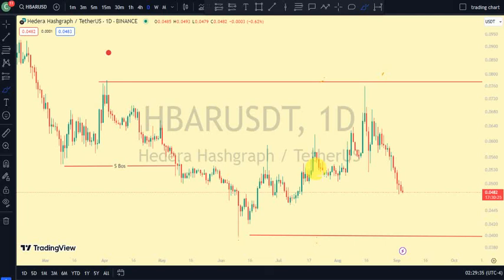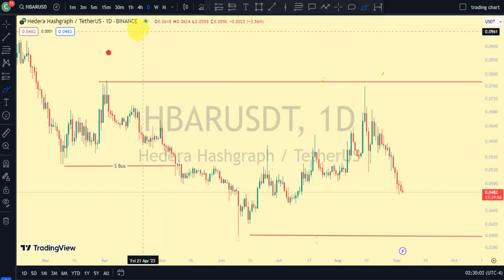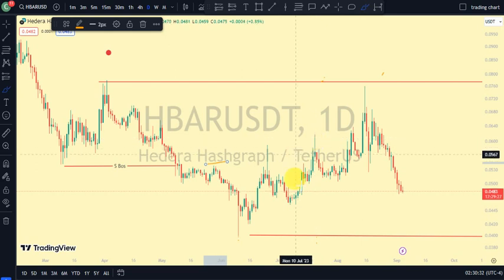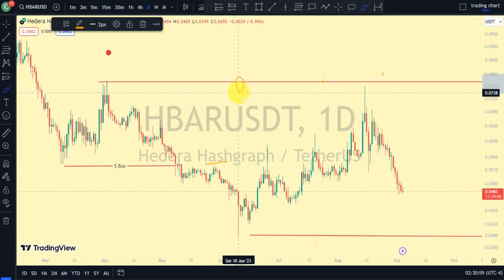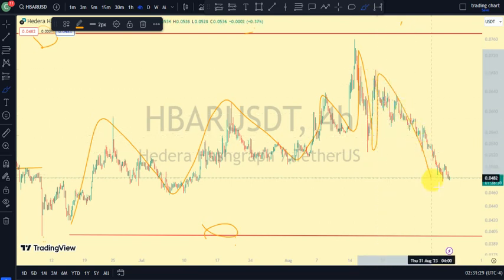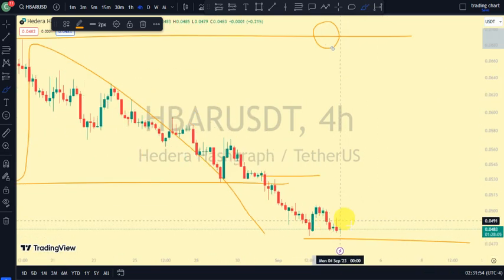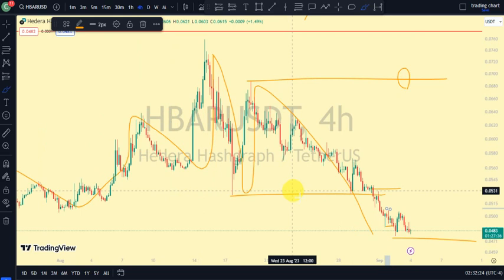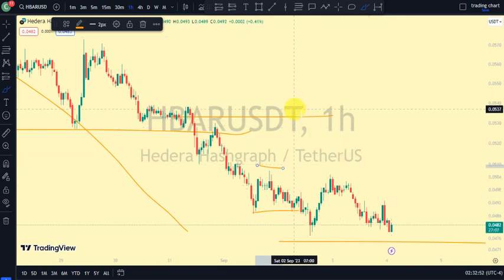Hedera (HBAR) Market Structure: Current Position and Next Price Prediction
Hedera is the most used, sustainable, enterprise-grade public network for the decentralized economy that allows individuals and businesses to create powerful decentralized applications (DApps).

It is designed to be a fairer, more efficient system that eliminates some of the limitations that older blockchain-based platforms face — such as slow performance and instability.

It was funded through an initial coin offering (ICO) in August 2018 and first launched open access to its mainnet just over a year later in September 2019. As part of the ICO, investors were able to purchase the platform’s native utility token (HBAR) at the lowest possible pricing.

The HBAR token has a dual role within the Hedera public network.

First and foremost, HBAR the fuel that powers Hedera services, such as smart contracts, file storage and regular transactions. Second, it's used to help secure the network, since HBAR users can stake their tokens to assist with maintaining the integrity of the platform.